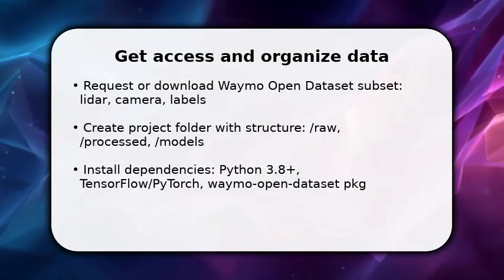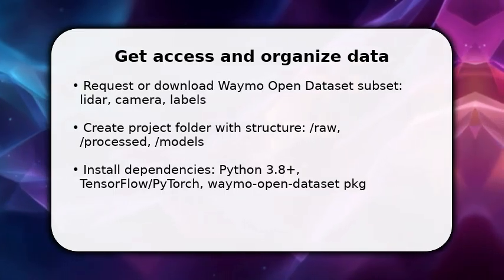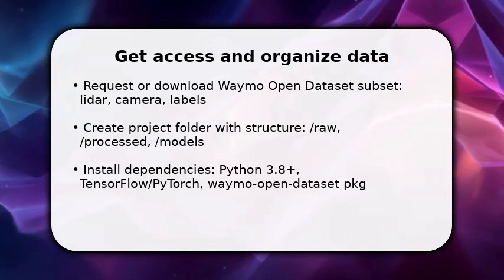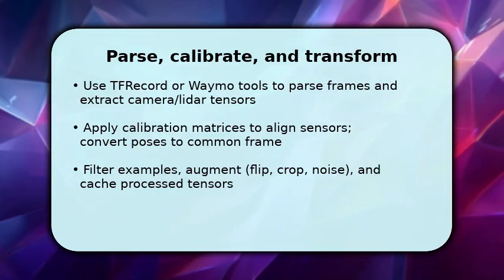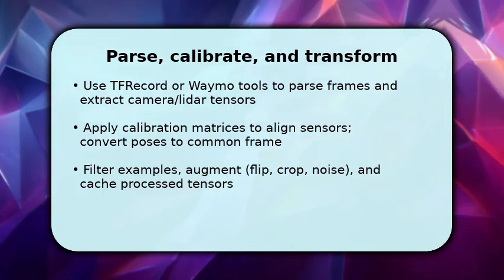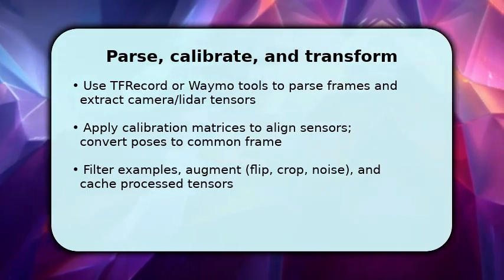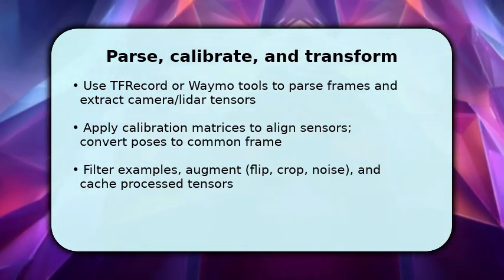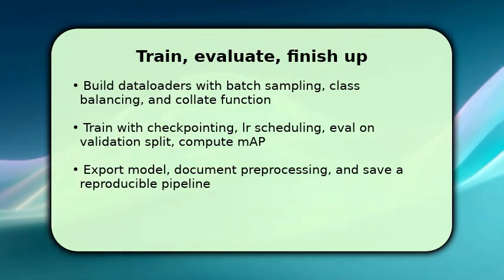How to Use Waymo Dataset (updated)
How to Use Waymo Dataset (updated) | 🔒 Surfshark VPN Deal — Stay private and secure. $1.99/mo + 3 Months Free ▸

Dive into the Waymo dataset and unlock its potential for autonomous driving research. This video tutorial provides a step-bythy guide on how to access, understand, and utilize data from Google's cutting-edge self-driving technology project.

Waymo Dataset, Autonomous Driving Research, Self-Driving Technology Guide, Access Waymo Data,